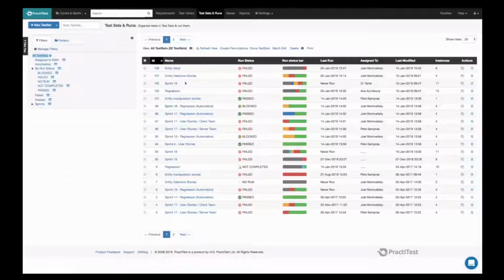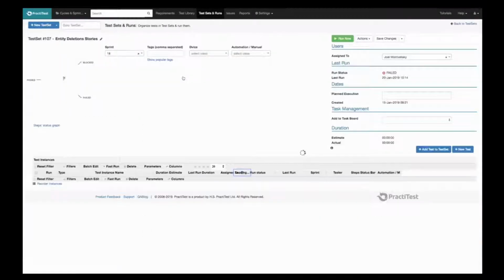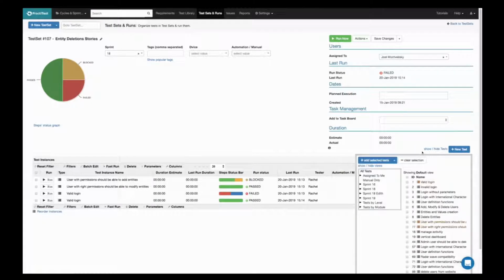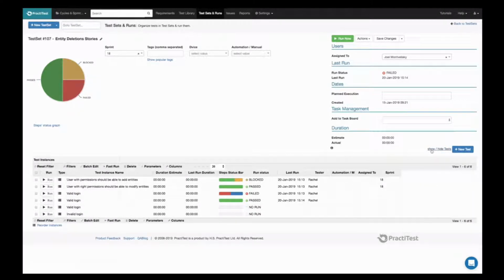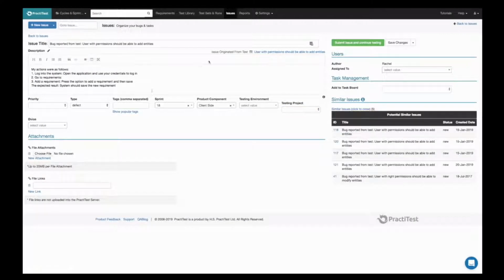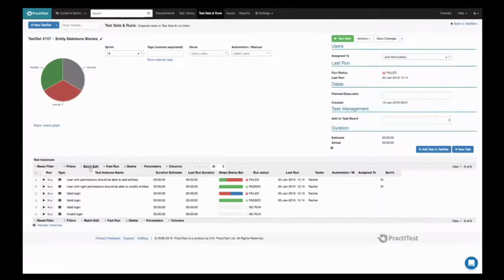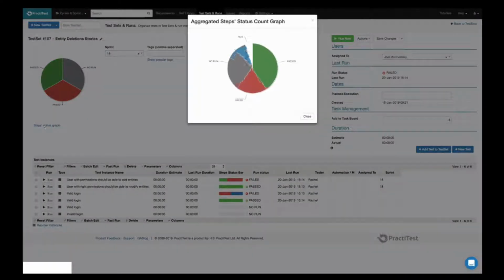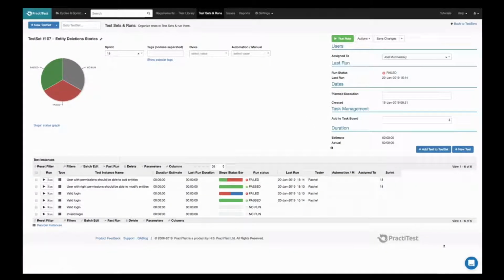PractiTest: Tests Sets & Runs Introduction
In this video, you can find relevant information about PractiTest's Test Sets & Runs module.